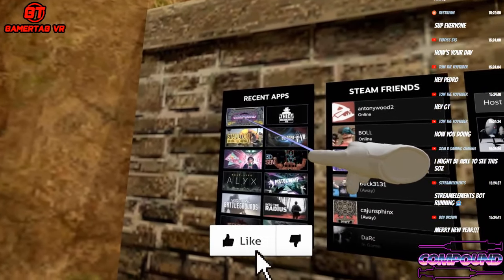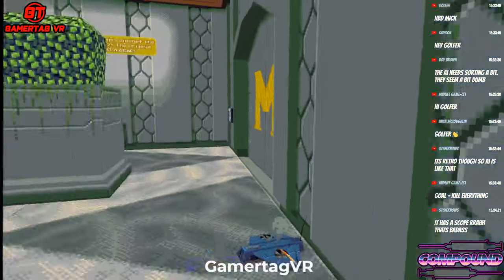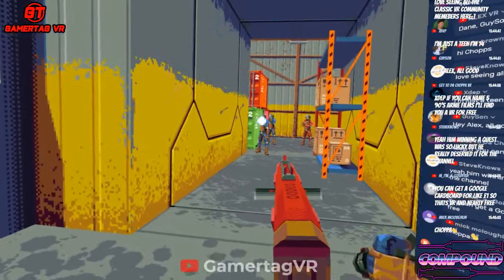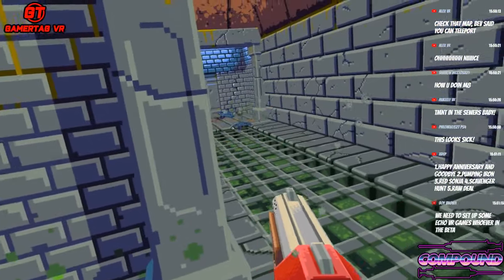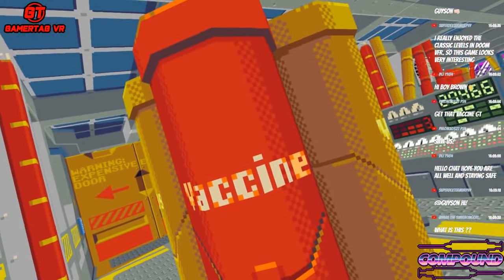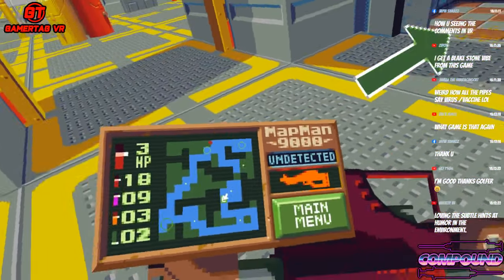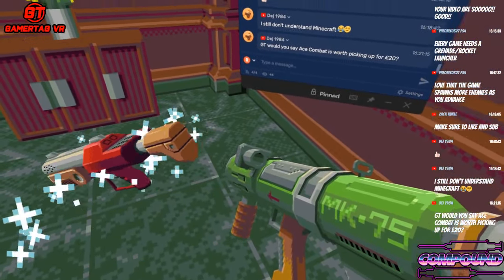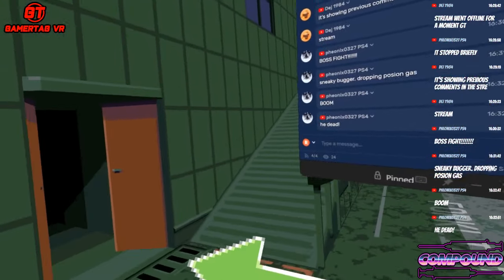COMPOUND Amazing Retro VR FPS | Early Access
Welcome to Gamertag VR!  Today we are playing Compound on Oculus Rift S! The developer is om talks and plans fro an official Oculus Quest release some time soon.

My names GT and you may of found the very best virtual reality gaming channel on youtube!
Check out the social links below and join our fantastic community on discord that is open to everyone and every headset. All my virtual reality gaming & livestream products affilate links are below (THANK YOU!) 🤯👇

Virtual Reality GEAR!
Oculus Rift S
Amazon UK
Amazon US

Oculus Quest 128GB
Amazon UK
Amazon US

Oculus Quest 64GB
Amazon UK
Amazon US

Amazon UK
Amazon US

Sony Playstation VR Move Controllers
Amazon UK
Amazon US

Xbox One Wireless Controller
Amazon UK
Amazon US

PC Specs
Intel i9 9900K
Amazon UK
Amazon US

2x16gb DDR 3200 Corsair RAM
Amazon UK
Amazon US

Nvidia RTX Gigabyte 2070
Amazon UK
Amazon US

Motherboard MAG Z390 TOMAHAWK
Amazon UK
Amazon US

Live Streaming GEAR
GT Omega PRO Fabric Racing Chair
Amazon UK
Amazon US

Logitech G29 Racing Wheel & Shifter
Amazon UK
Amazon US
Amazon UK
Amazon US

Logitech A50 Wireless Headphones/Mic
Amazon UK
Amazon US

Elgato HD60s
Amazon UK
Amazon US

HDMI 2-Way Splitter
Amazon US
Amazon UK

Logtiech C920
Amazon UK
Amazon US